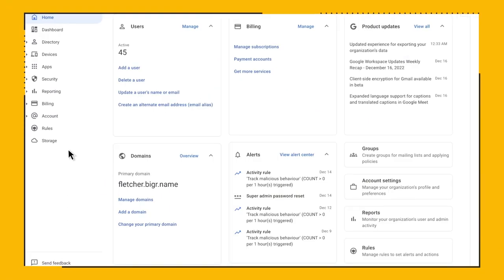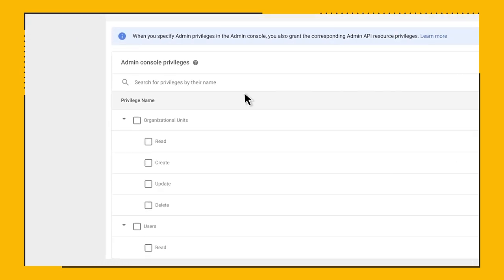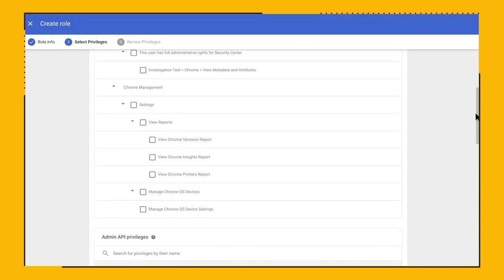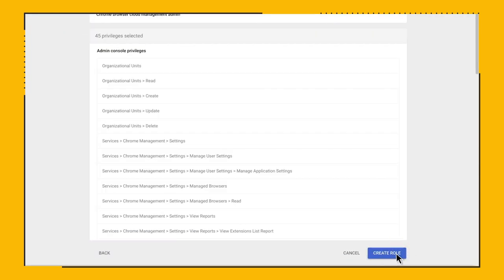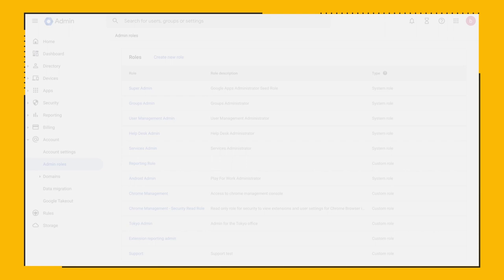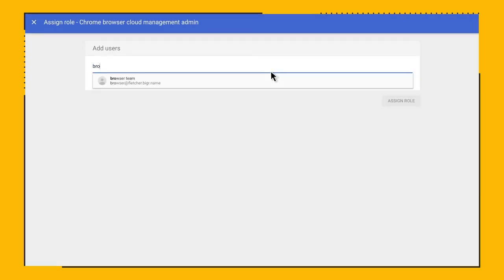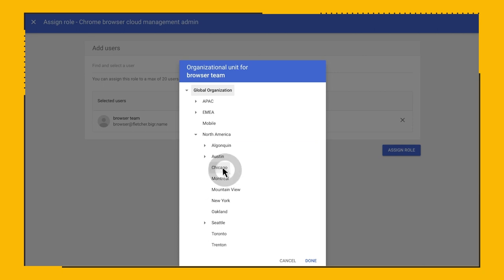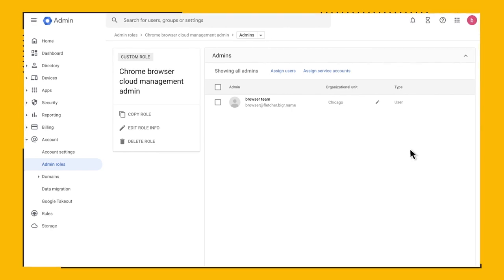Google admin console with role-based access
Chrome Browser Cloud Management provides role based administration so you can customize the rights to your organization's needs. With Chrome Browser Cloud Management, IT professionals can set policies across all your employees’ devices, pre-install useful apps and extensions, and get reports to help keep your organization secure.